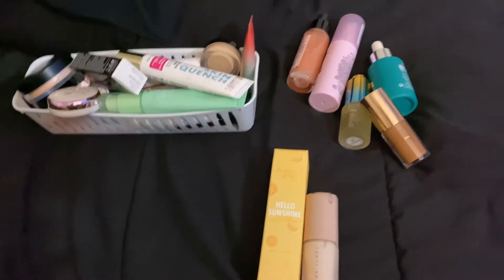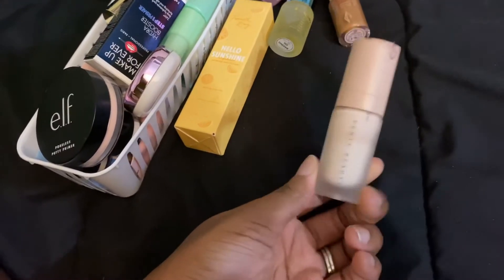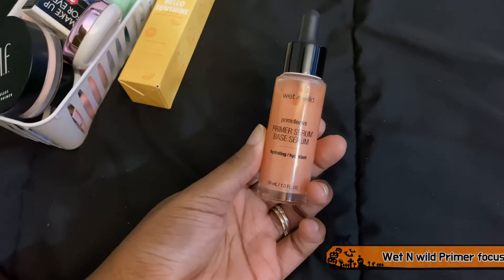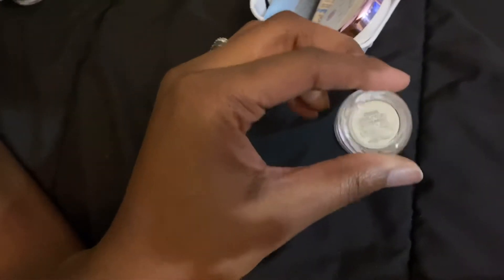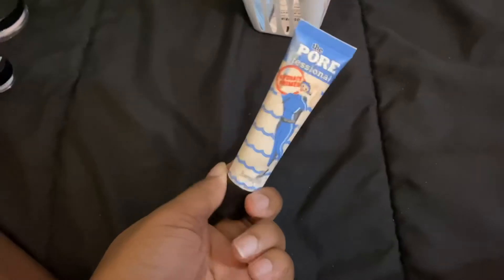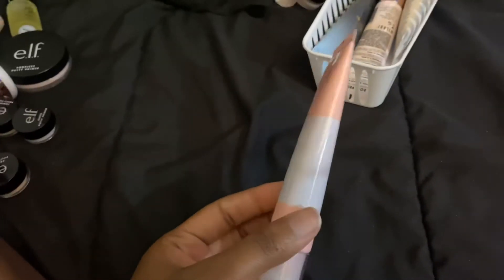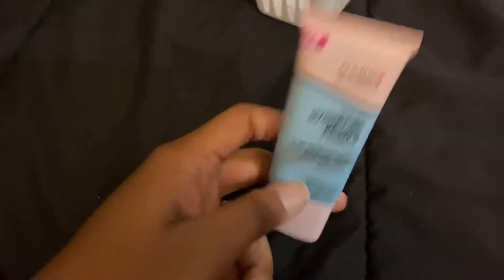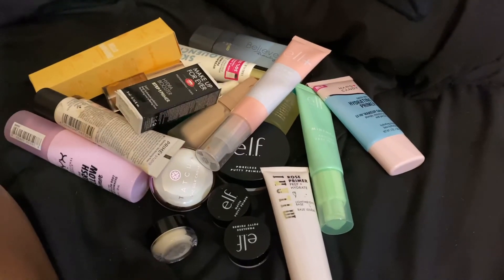Primers |Declutter Episode 2